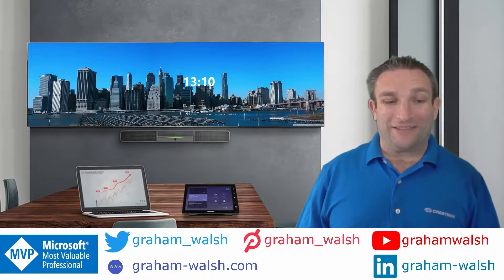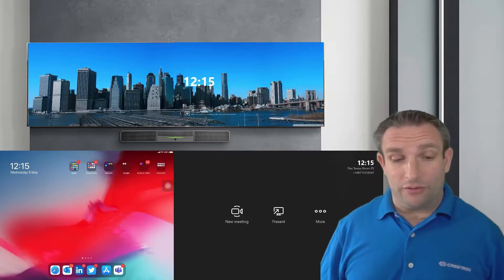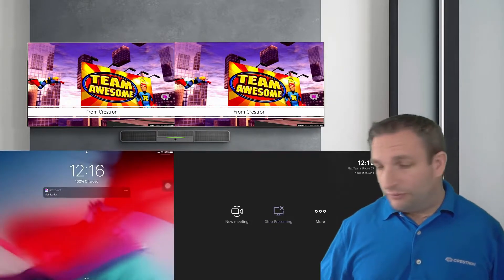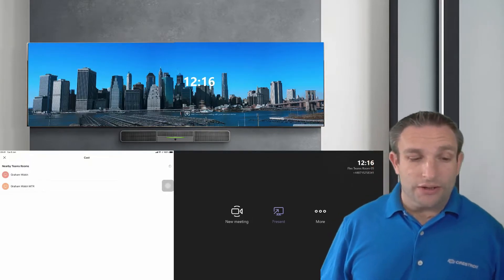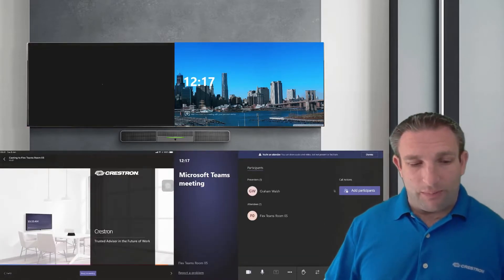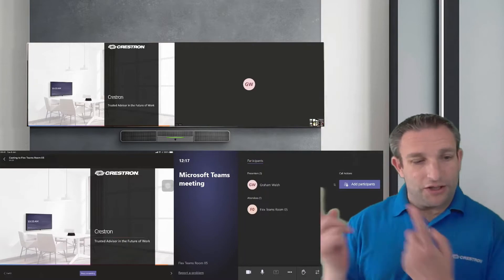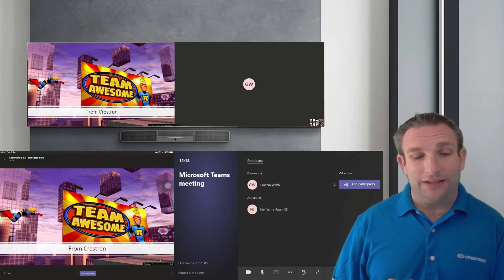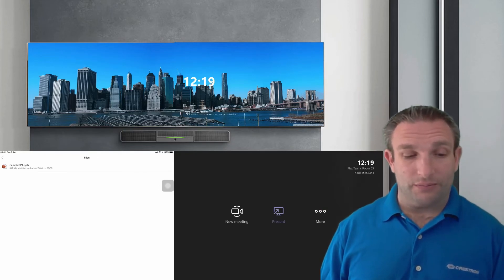Microsoft Teams Room - Casting from iOS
In this video, I show you how to use Microsoft Teams Casting from an iOS device to a Microsoft Teams Room on Windows.  Using a Crestron Flex MTR